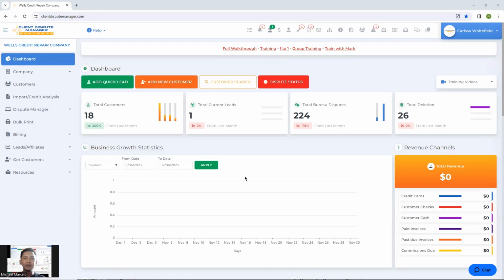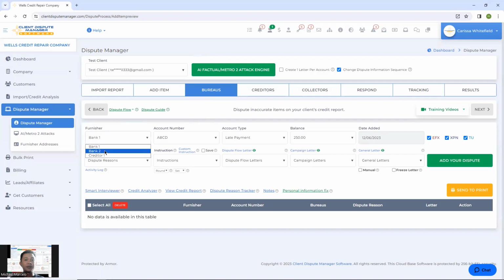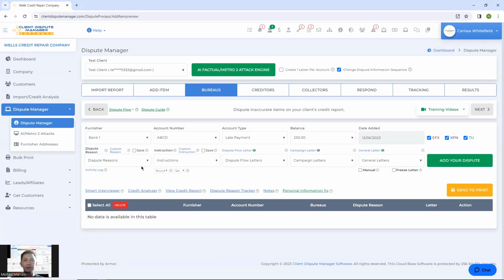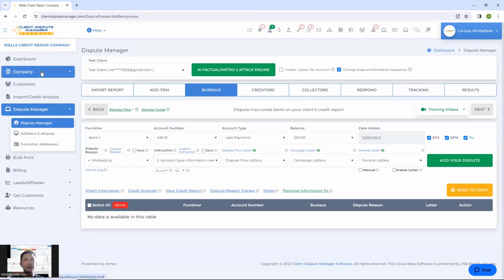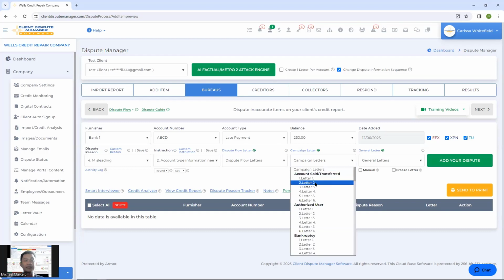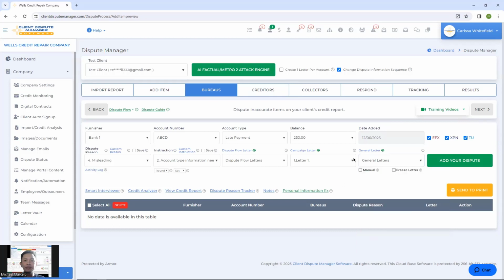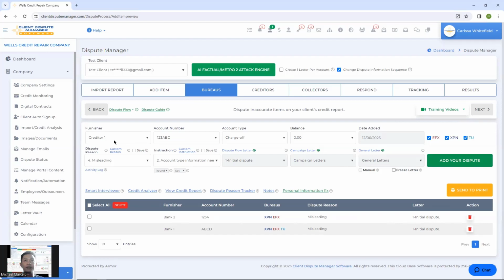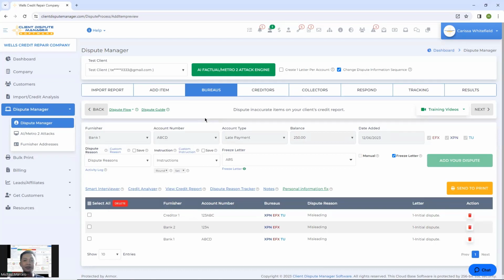Credit Repair Software: Mastering Client Dispute Manager: Credit Bureau Disputes Made Easy.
Credit Repair Software: Mastering Client Dispute Manager: Credit Bureau Disputes Made Easy. Get a Free 30-day trial of the Client Dispute Manager Software

Let me Pay you $150

clientdisputemanagerceo